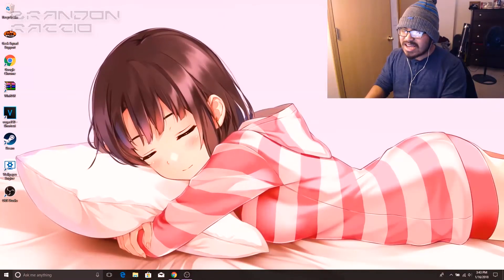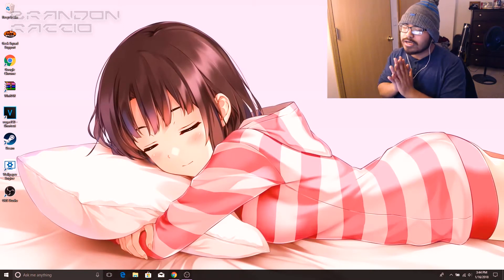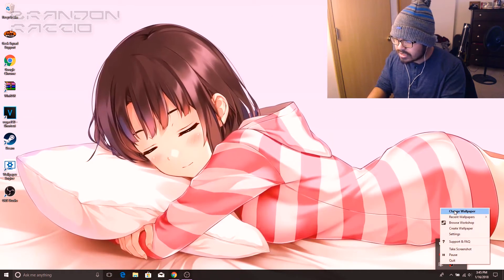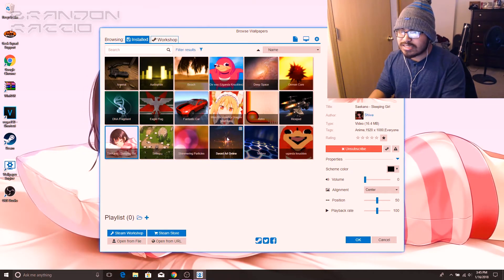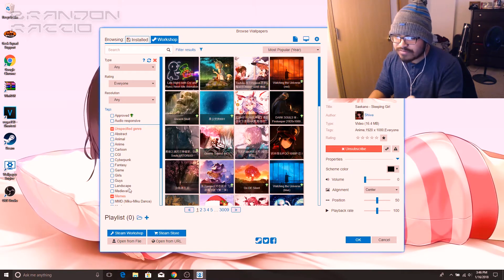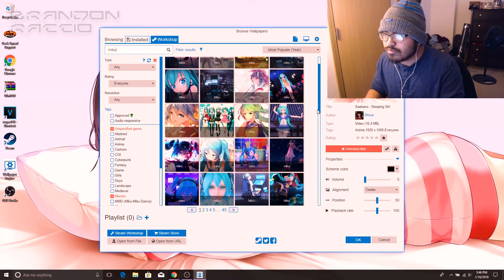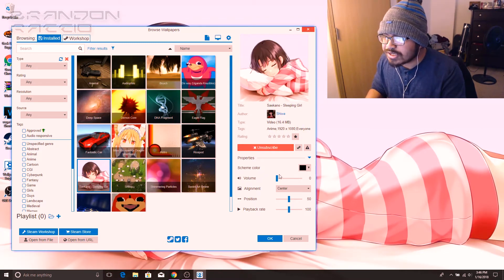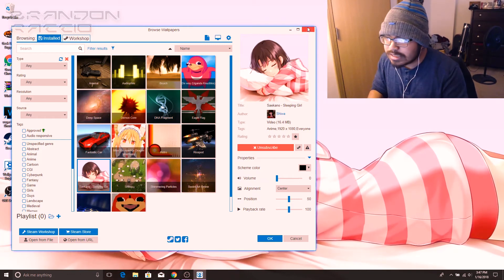This App Makes Your Wallpaper Come To Life! | Brandon Raccio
HEY everyone. I apologize for not being on YouTube for a while. I recently had my computer fixed so I couldn't edit anything. Today we will take a look at Wallpaper Engine. An app that makes your windows computer wallpaper come to life. Wallpaper Engine is a steam application that costs $3.99 and you can customize/download moving wallpapers from given categories. hope you will find this video useful and hope that you subscribe to my channel.

Here is where you viewers can also find me at!

Created YouTube videos since 2010, gotten some recognition in middle 2016, Inspired by any to pursue my passions in YouTube Video Creating to entertain others, whether it is education, vlogs, tech reviews, gaming, music, anime, etc. help me reach my dream by supporting the channel.